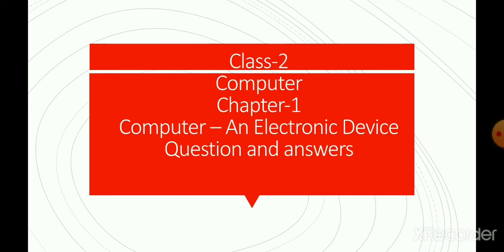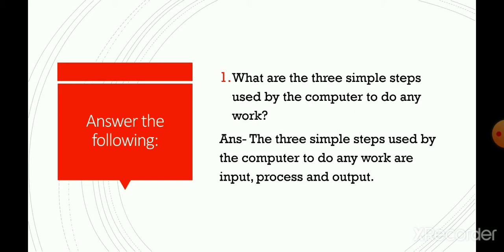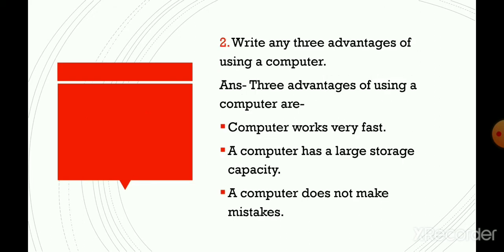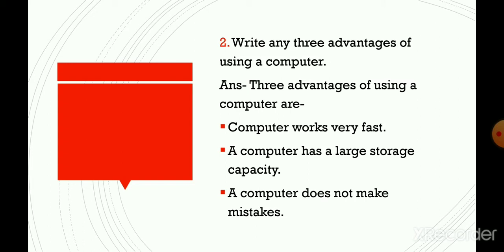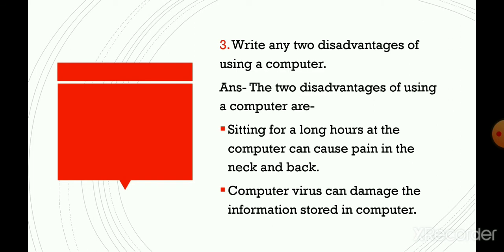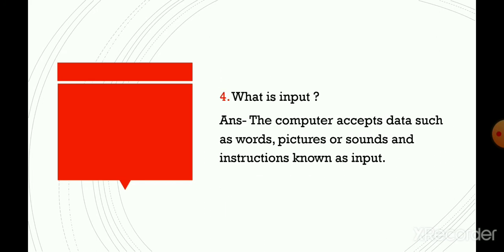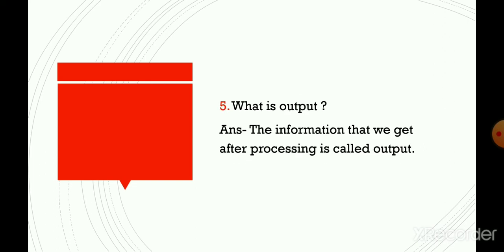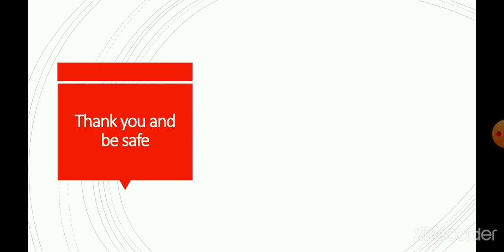Class 2, Computer, Chapter 1, Computer – An Electronic Device, Question and Answers